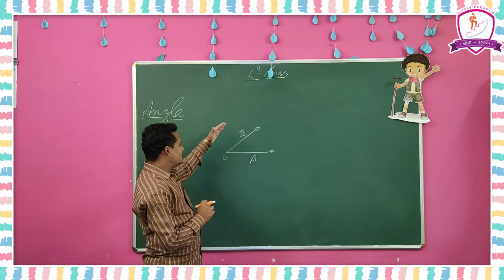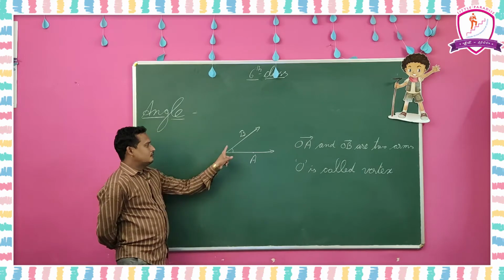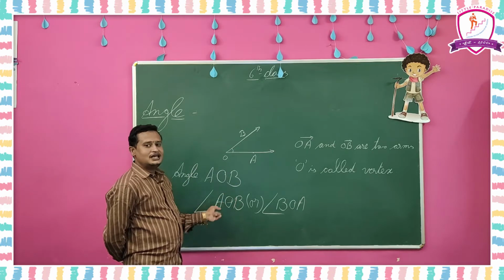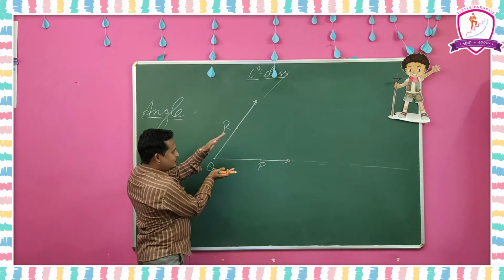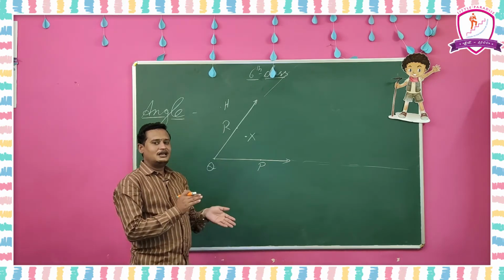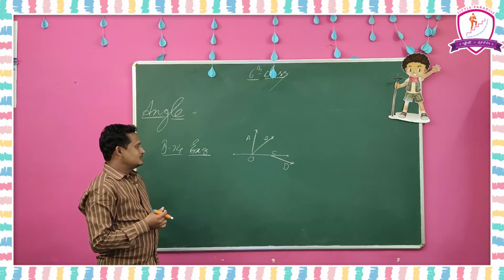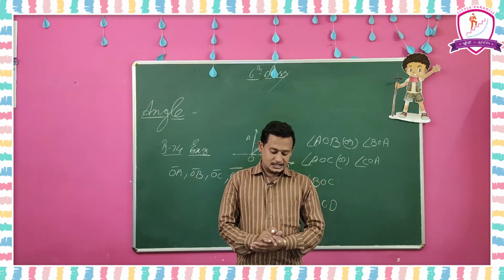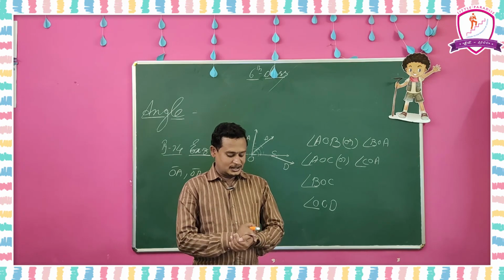6TH CLASS MATHS CH 4 INTRODUCTION OF ANGLES - LITTLE PARADISE SCHOOL - TANUKU